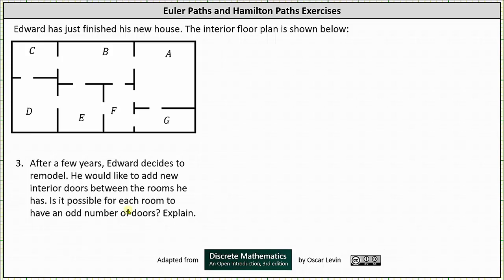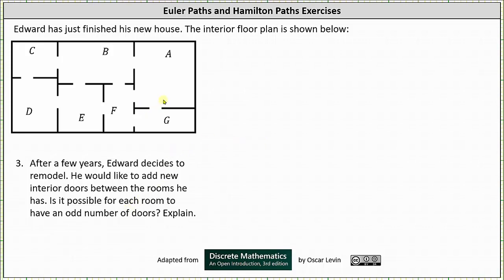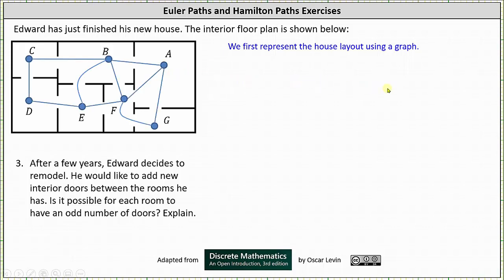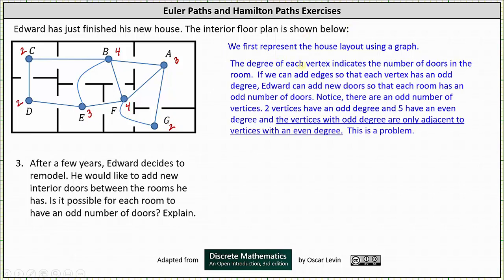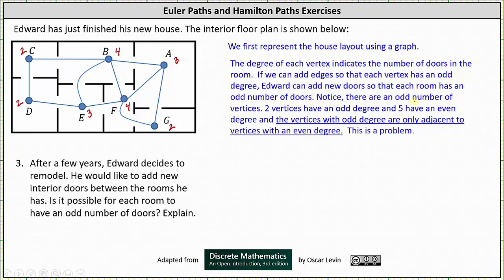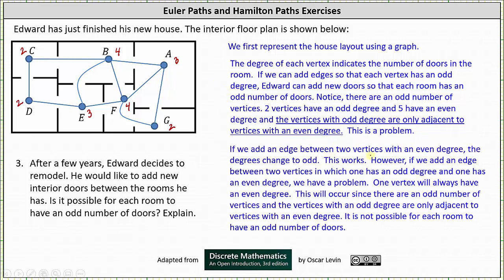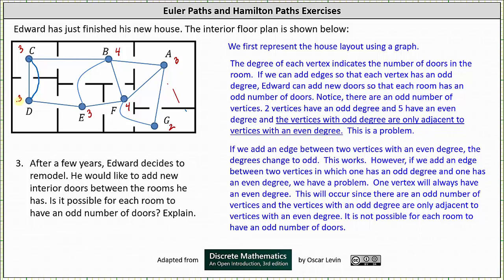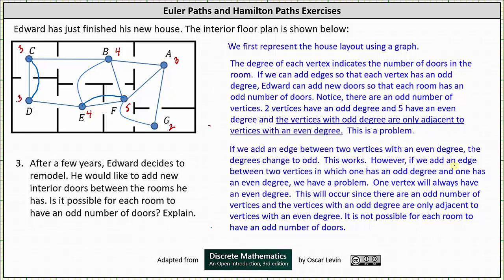Vertex Degree Application: Home Remodel with Odd Number of Doors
This video provides an application involving the degrees of the vertices in a graph.